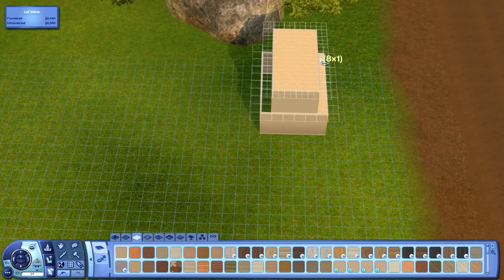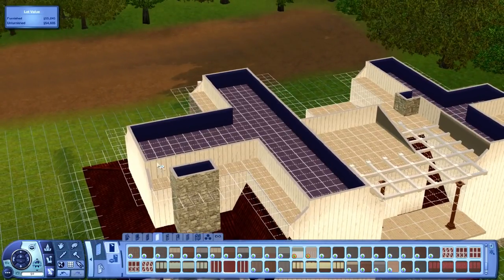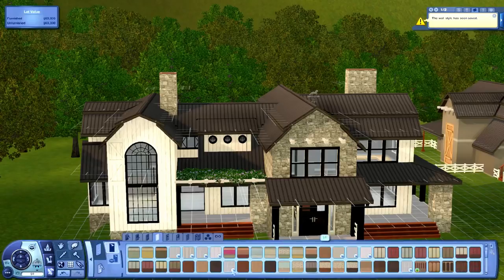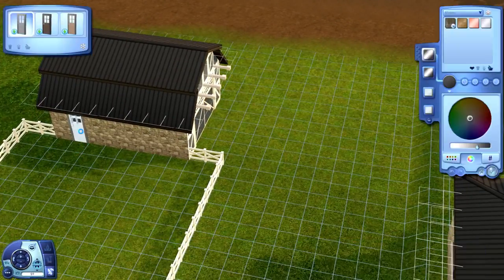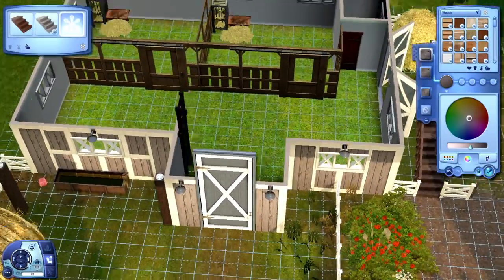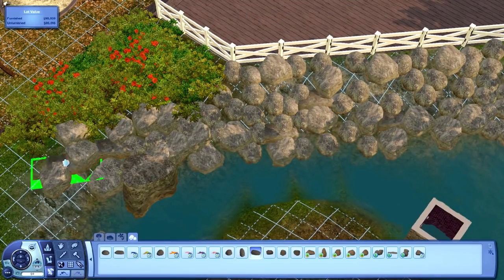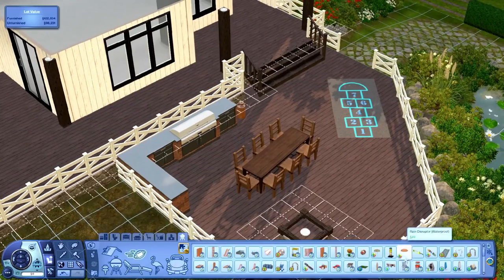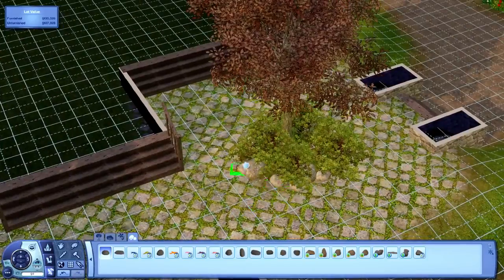The Sims 3 | Speed Build | Connors Farmhouse 🏠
I hope you enjoy this beast of a modern farmhouse family home called Connors Farmhouse (original, I know)!

Connors Farmhouse is a partially furnished (outdoor areas and the barn) modern farmhouse built for GirlMeetsPixels' Pets & Generation LP. There are 3 separate buildings on the property - the main house, the barn, and detached garage - and plenty of outdoor activities and space for this growing family and their pets.

♡ Show her some LOVE ♡

Connors Farmhouse
○ §154,216 (partially furnished)
○ §128,147 (unfurnished)
○ 4 bedrooms, 3.5 bathrooms (main house)
○ Built in Storybrook County: a custom world by My Sim Realty
○ 50x50 lot

♡ Thank you so much for all of your support and love! I appreciate EACH and EVERY one of you! Make sure to hit that button (if you enjoy what you've seen) and have notifications turned on so you don't miss any new and upcoming content ♡

: SOCIALS :
  - Gallery ID: theplumdot

♪♪ MUSIC ♪♪

 - Carpe Diem
 - Carefree